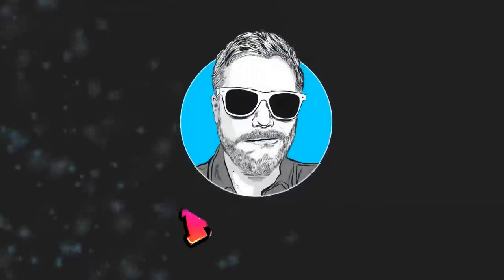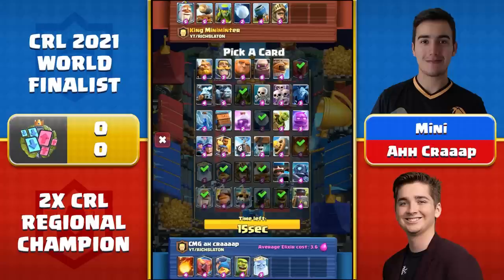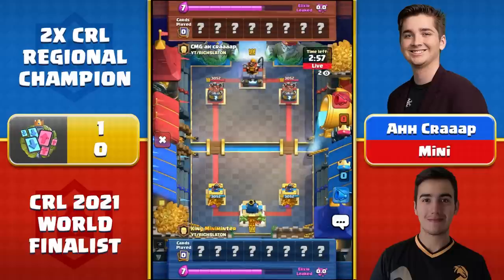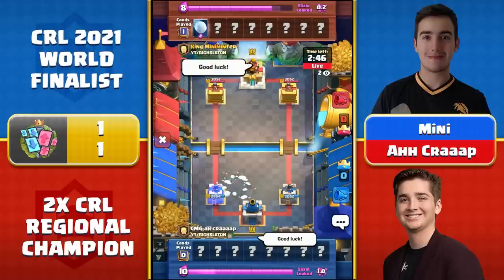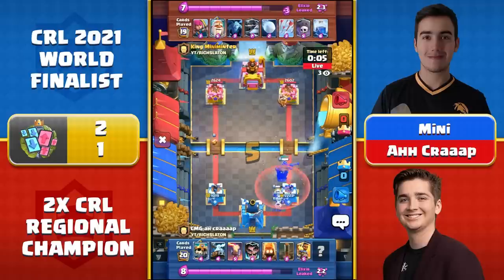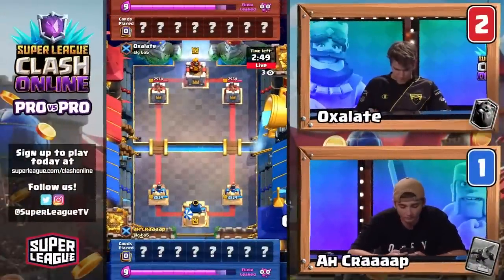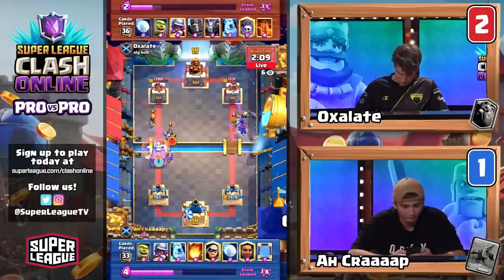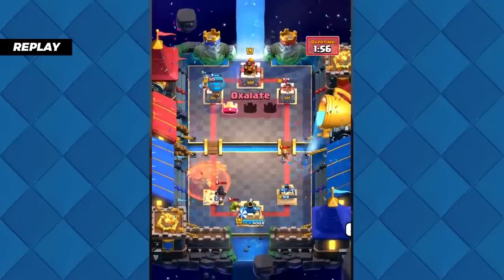Mini vs Joshua "AC" Sharon | BEST OF FIVE | Mega Draft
The best game mode in Clash Royale is BACK! This is a BLAST of a match between a multiple time winner on my channel, Mini and former pro turned my co-caster at CRL, Joshua "AC" Sharon! Ahh Craaaap was a legendary 2v2 player and OG in the pro scene. Known for making wild decks, this is the perfect game mode for his return!